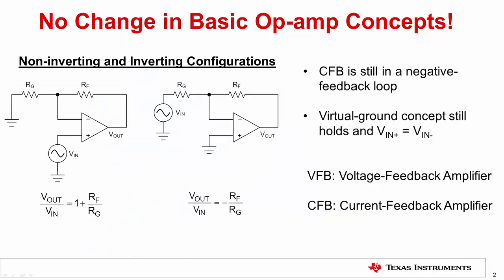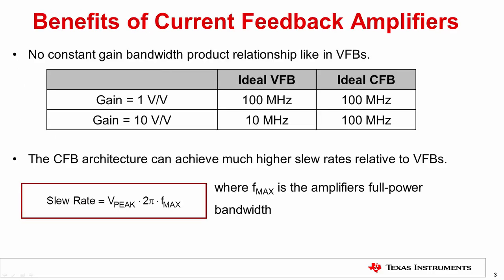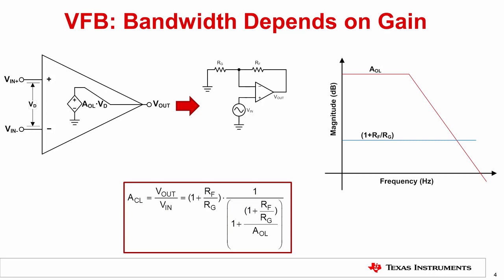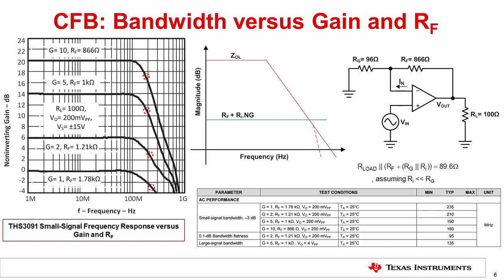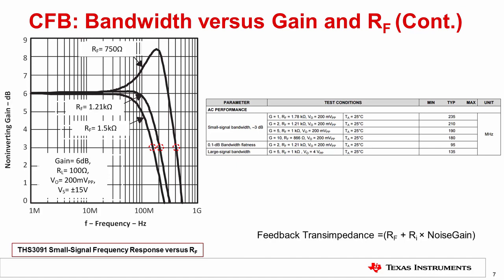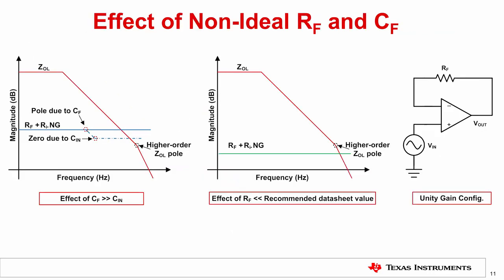Current feedback amplifiers - Overview and compensation techniques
This video will teach you about the architecture of a current-feedback
amplifier and explain how it differs from the voltage-feedback amplifier. You
will learn how to perform loop-gain analysis on a current-feedback amplifier
in comparison to loop-gain analysis for a voltage-feedback amplifier. This
training also explores the gain bandwidth independence of a current-feedback
amplifier, one of the two main advantages of a current-feedback amplifier
over a voltage-feedback amplifier.